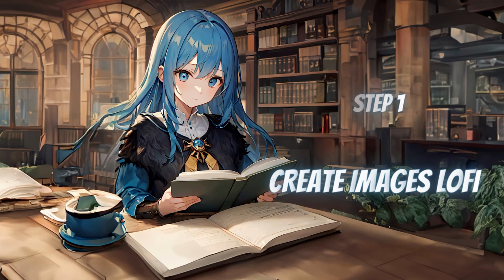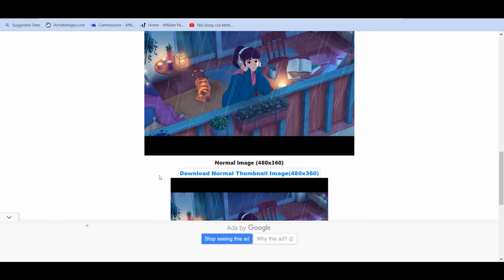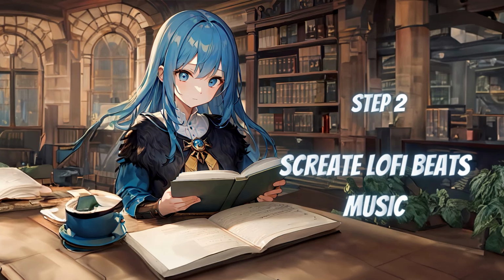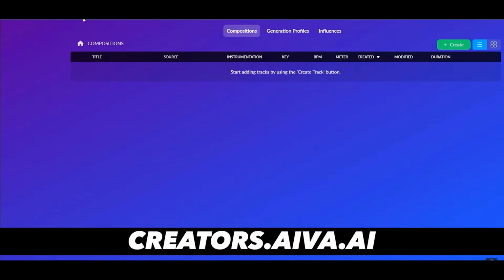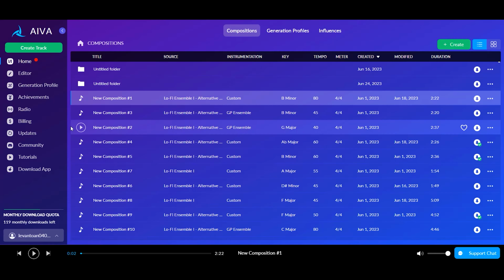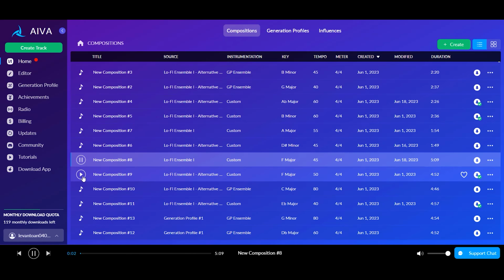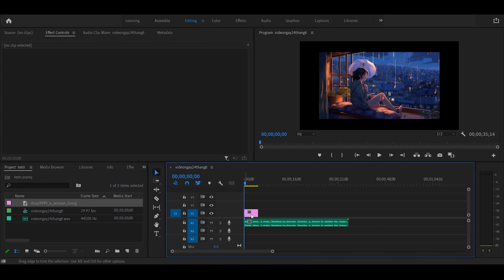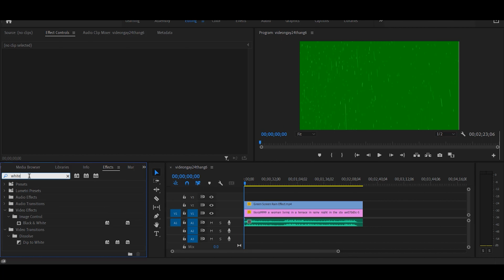Make Money With AI Generated LoFi Beats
In this video, I'm teaching you how to make money with AI generated lo-fi beats.

With the rise of AI generated music, there's never been a better time to start making money with your music. In this video, I'll teach you how to create AI generated beats and sell them online.If you're passionate about music and want to start making money from it, then this video is for you!

0:00 intro
0:53 Step 1: Creating the Lo-Fi Girl Image on Midjourney
2:08 Step 2: create LoFi Beats music
4:06 step 3: add motion and sound

By the end of this video, you'll have the knowledge and tools you need to start selling your AI generated beats online.